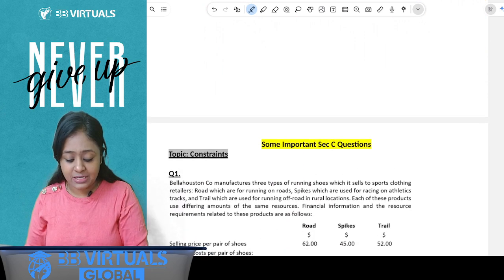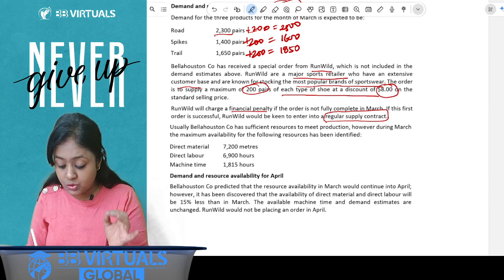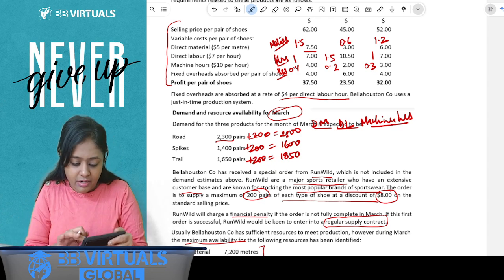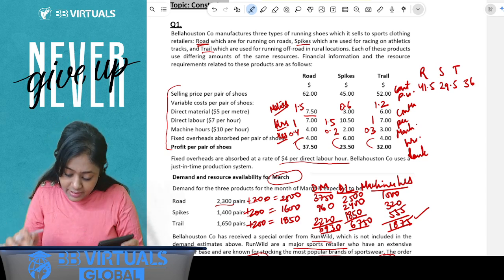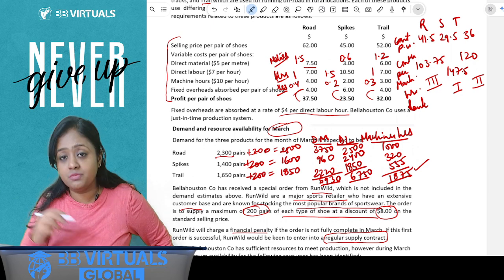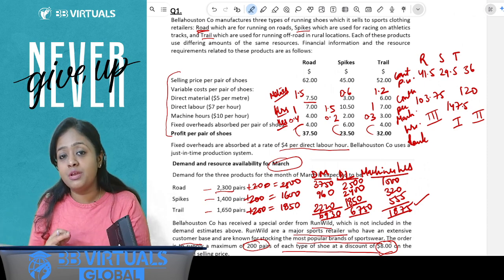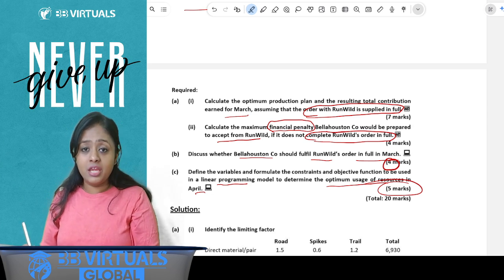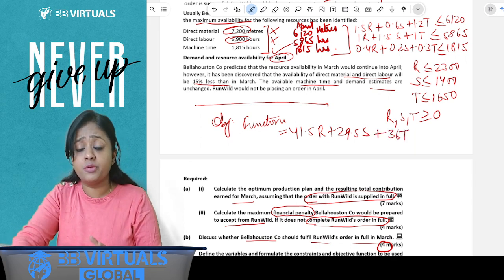How to Handle PM Section C Questions- Discussion of fully solved Past Paper Important question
Section C Question solving is one of the most key areas to ensure success in PM exams, Lets Learn the Tips/Tricks as well the correct ways to handle these questions with the right approach